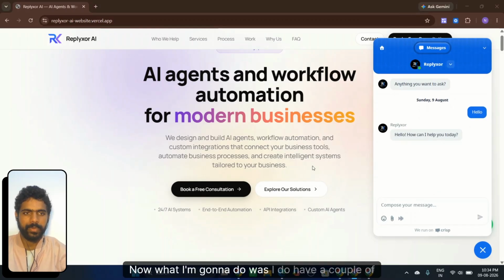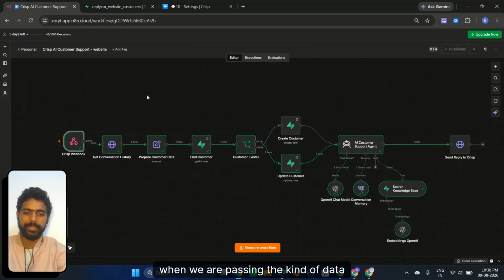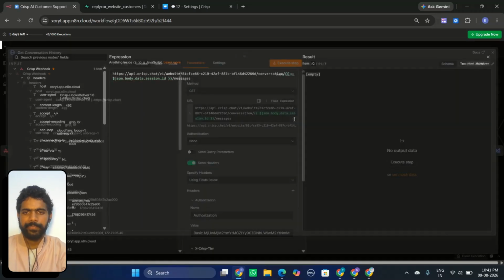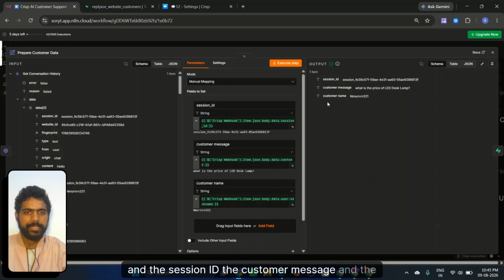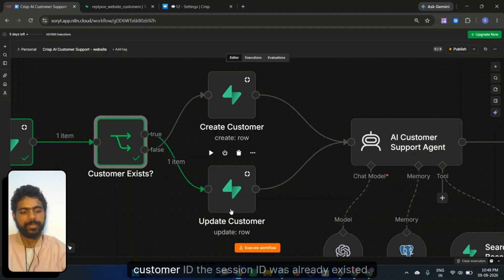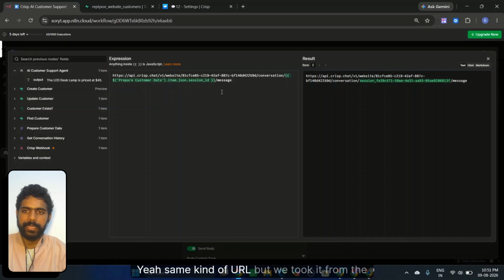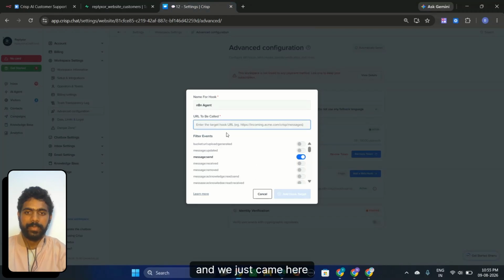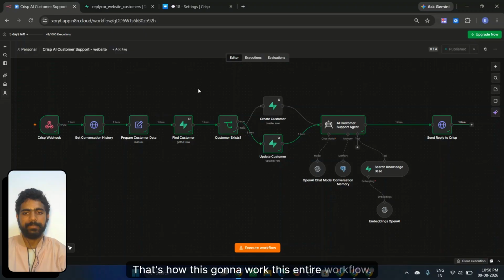I Built an AI Website Chatbot with n8n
In this video, I built an AI Website Chatbot for an e-commerce business that can answer customer questions automatically using business and product information.

The chatbot is connected to n8n, AI, Supabase, and Crisp to create an automated customer support system.

What I built:
🤖 AI-powered website chatbot
💬 Customer conversations through Crisp
🔄 n8n workflow automation
🧠 Supabase knowledge base
🛍️ Product information retrieval
⚡ Automated customer responses
🔗 AI + website integration

This type of system can help e-commerce businesses reduce repetitive support work, respond faster, and provide 24/7 customer assistance.

Tools used:
n8n • OpenAI • Supabase • Crisp • AI Agents